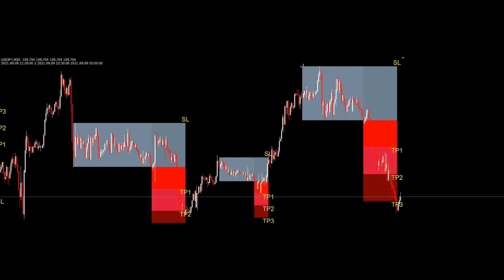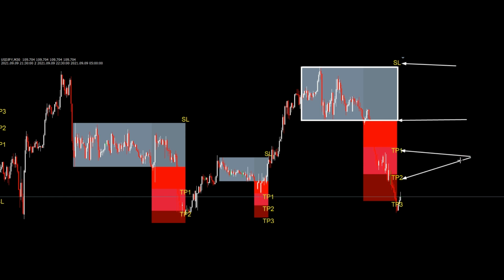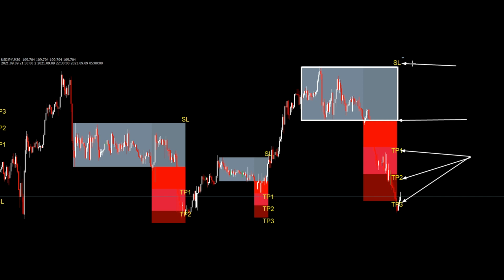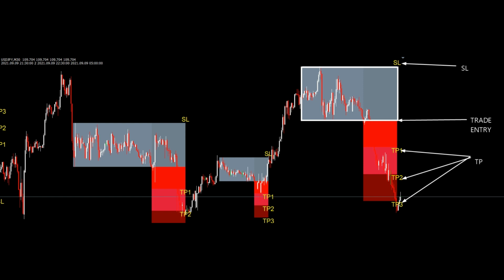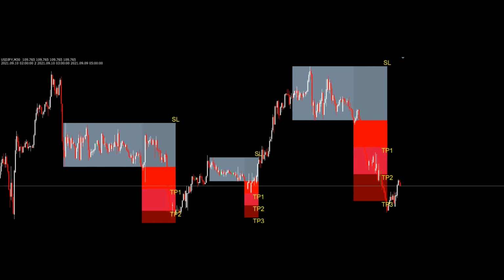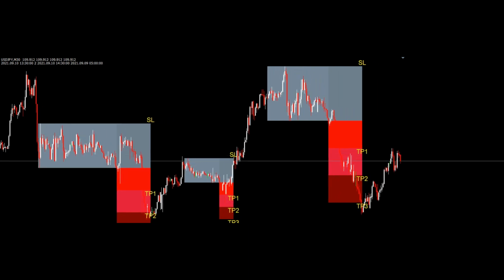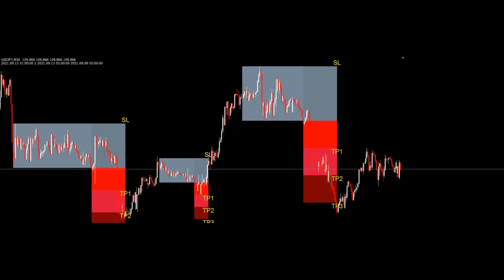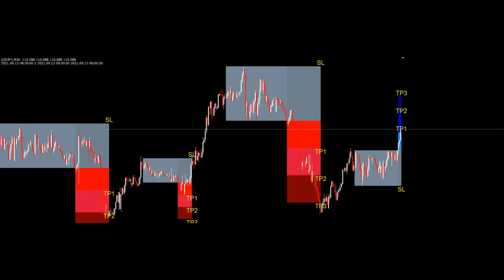Most Profitable Forex Trading Indicator 2021 | Helpful For Beginners | Attach With MetaTrader 4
✅ Start Trading With Free Live Signals Right Now ★Profit Up To 80%★

Hello Trader
Characteristics of Indicator
1. Platform - Metatrader 4
2. Asset - Any Currency Pair
3. Candle Timeframe - 30 Minutes & Above
4. Trading Time - European Sessions & New York Sessions

THANKS,BYE & SEE YOU AGAIN.

"Forex and Binary options trading carry a high level of risk and can result in the loss of all your fund.You should never invest money that you cannot afford to lose."

🔴 About: AM Trading Tips is a YouTube Channel,
where you will find Binary And Forex Trading Systems, Indicators, Robot, EA, Trading Stratagy And Trading Educational Guide videos,
New Video is Posted Every Tuesday And Thursday At 15 GMT :)

amtradingtips
forex trading,
forex indicator,
forex,
most accurate forex indicator,
forex trading live,
best forex indicators mt4,
the most powerful forex trading scalper indicator,
the most accurate forex indicator,
forex indicators,
best forex scalping indicator,
forex indicator strategy,
forex strategy,
best forex indicators 2021,